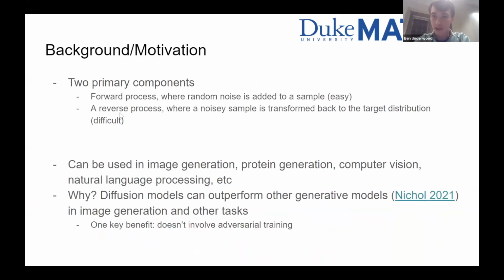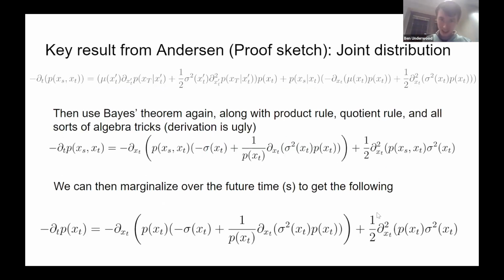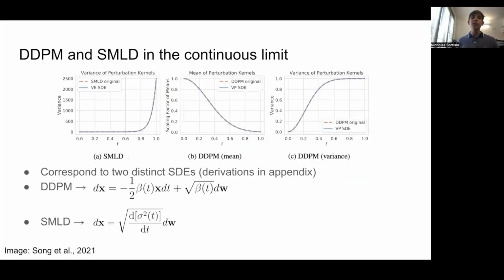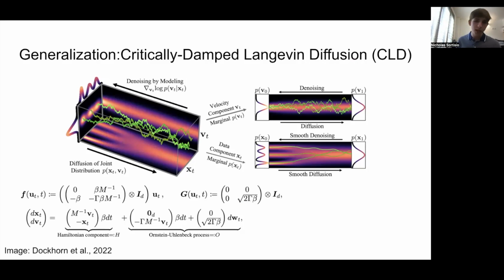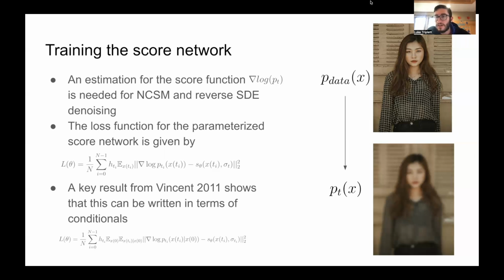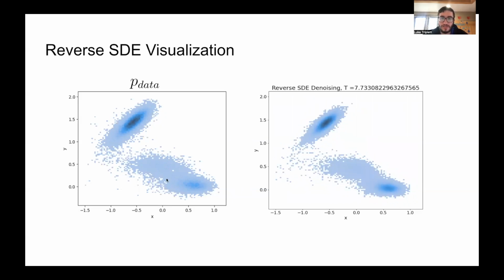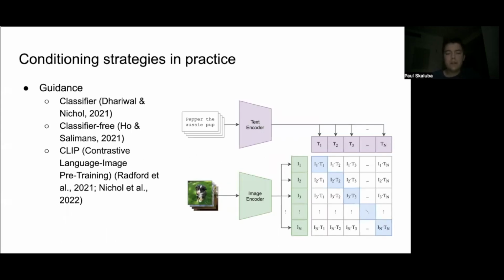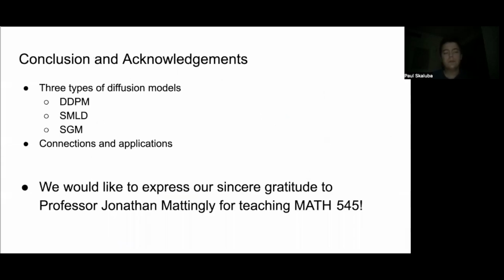Math 545 project: Diffusion Models in AI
by Underwood Sortisio Triplett Skaluba